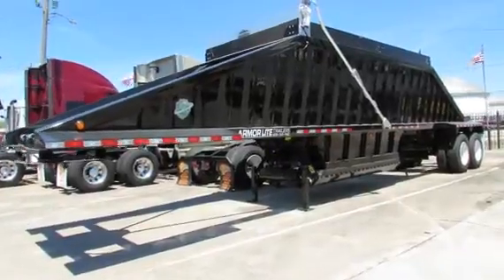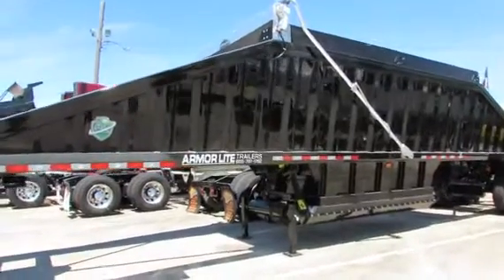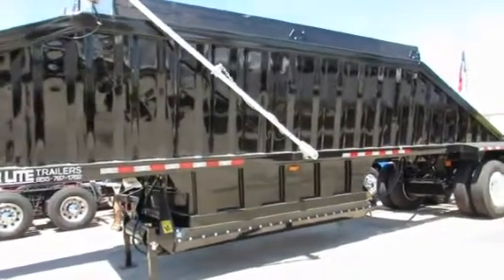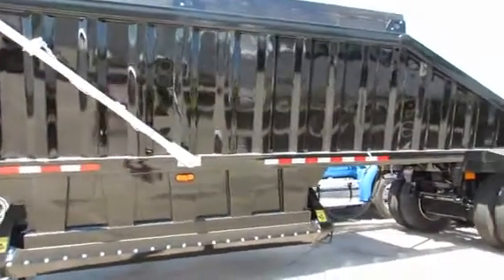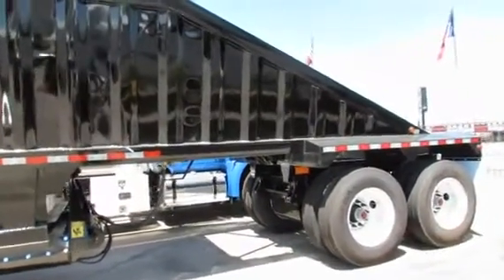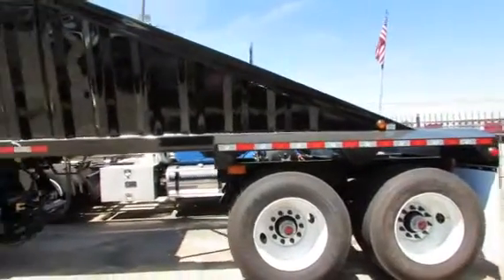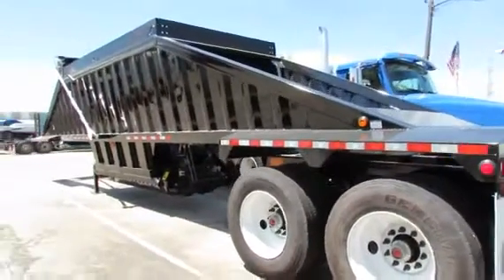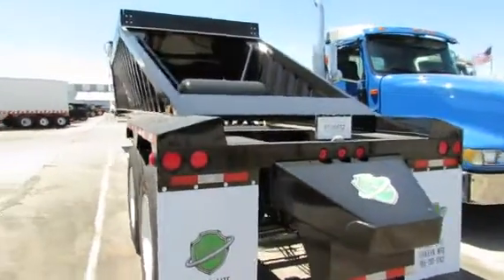2017 ARMOR LITE 40' LIGHTWEIGHT STEEL BELLY DUMP For Sale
Title: 2017 ARMOR LITE 40' LIGHTWEIGHT STEEL BELLY DUMP For Sale

Description: 40' LIGHTWEIGHT STEEL BELLY DUMPCategory: Bottom